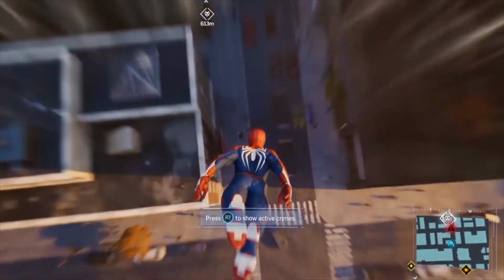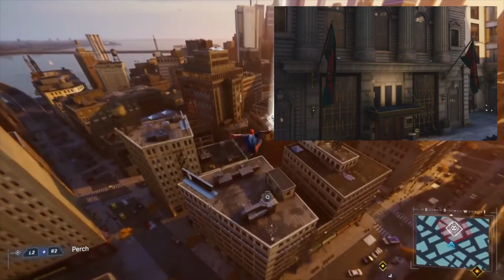Spider Man PS4 Review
This is my review on Spider-Man for the PS4